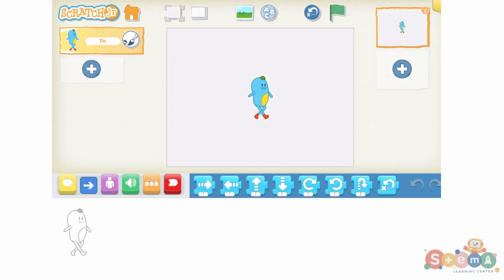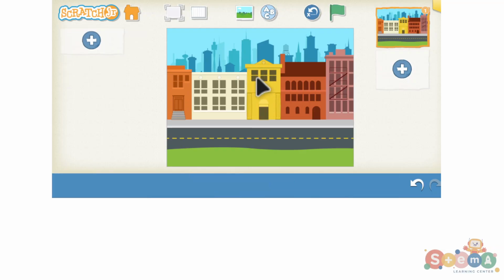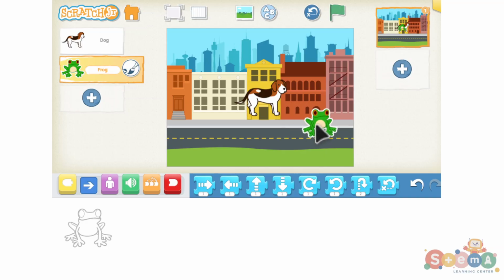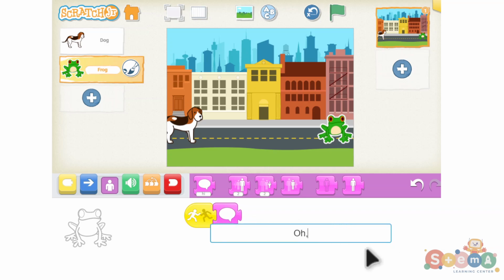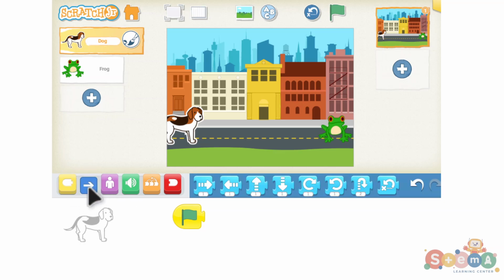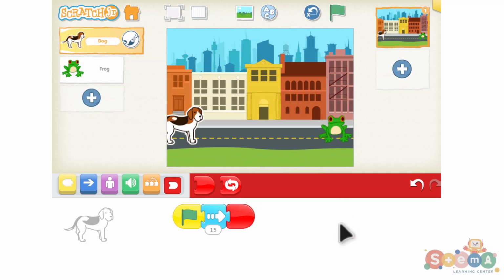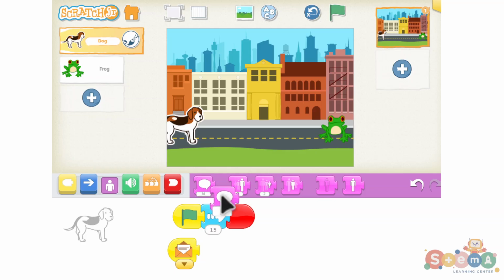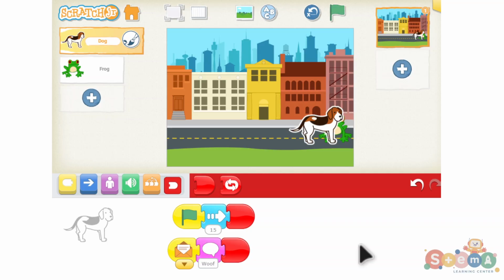CO100 Scratch Jr Programming Part I: Meet and Greet